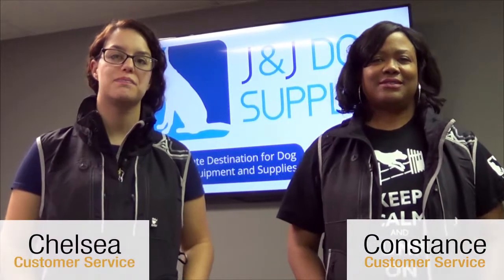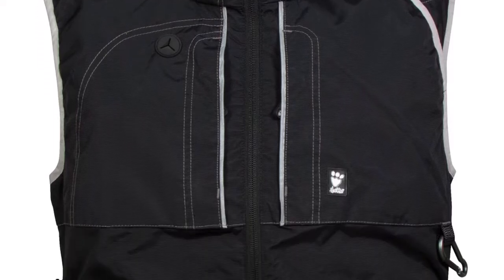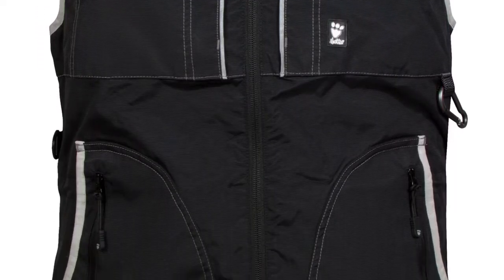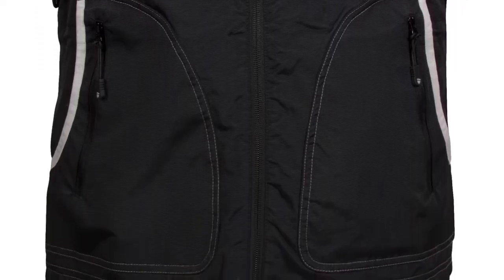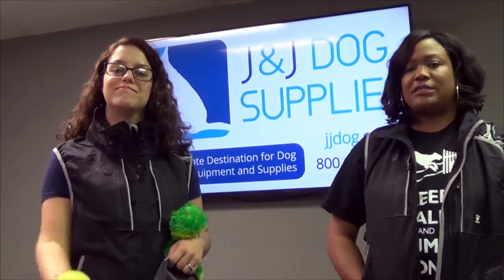Hurtta Trainer's Vest at J&J Dog Supplies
The perfect vest for active dog enthusiasts, the Hurtta Trainer's Vest features a comfortable fit with narrow sizing and ample space for treats or motivational equipment. Made from Houndtex-laminated, water-repellent and durable sports fabric, the vest has a close-fitting waist and high collar, both of which are adjustable. The thin, waterproof hood can be folded to hide inside the collar. The front of the vest boasts four zipper pockets as well as a detachable, washable pocket for sticky treats. The big side, breast and back pockets provide plenty of space for larger toys and accessories. The breathable material includes several efficient reflectors to improve visibility. Granite color.

Follow us for the latest in competitive dog videos, news, techniques and products!